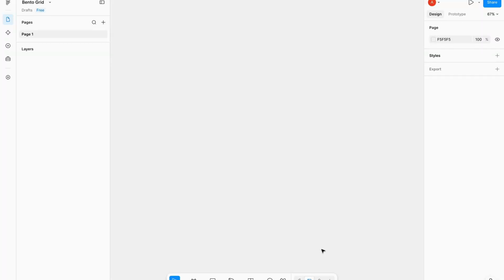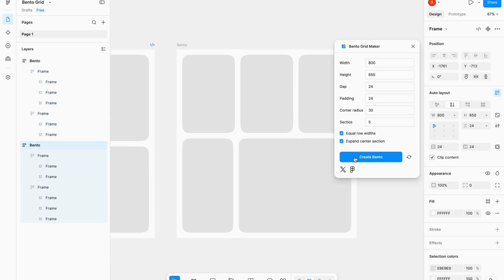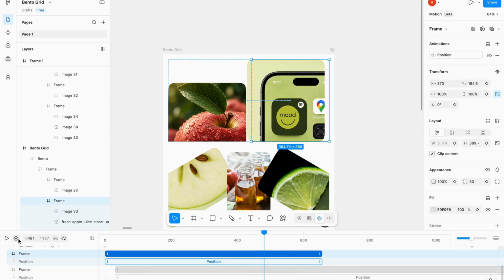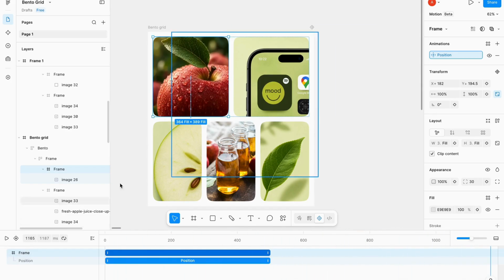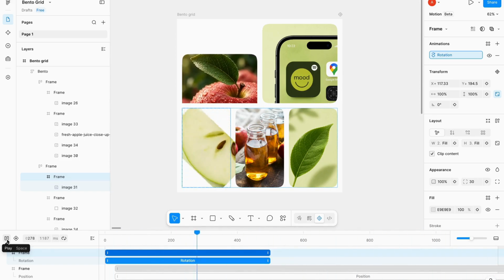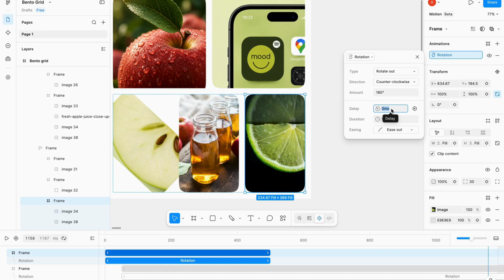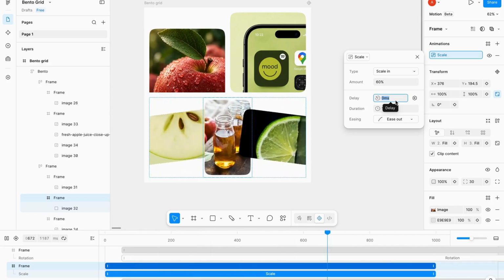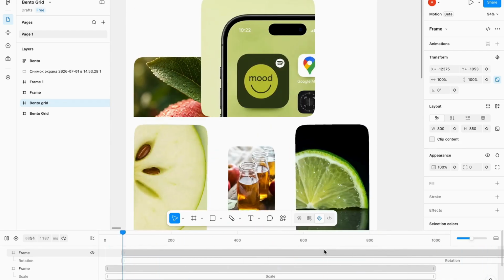How to Create Stunning Bento Grid Animations (Step-by-Step)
Learn how to create a stunning Bento Grid Animation that adds a modern, interactive feel to your website. In this step-by-step tutorial, you'll see how to build smooth animations that are perfect for portfolios, SaaS landing pages, startup websites, and product showcases.

In this video, you'll learn:

* How to create a responsive Bento Grid layout
* Smooth hover and entrance animations
* Modern UI animation techniques
* Tips to improve user experience and engagement
* Best practices for clean, professional web design

Whether you're a web designer, frontend developer, Framer creator, or no-code enthusiast, this tutorial will help you build visually appealing layouts that stand out.